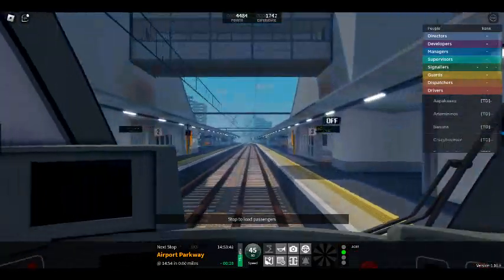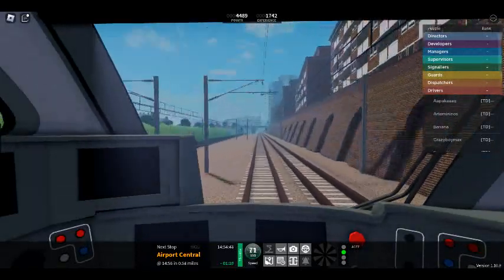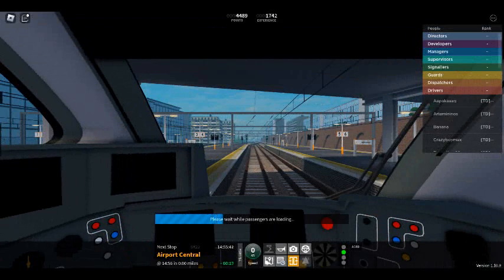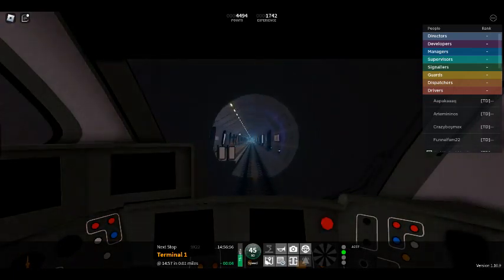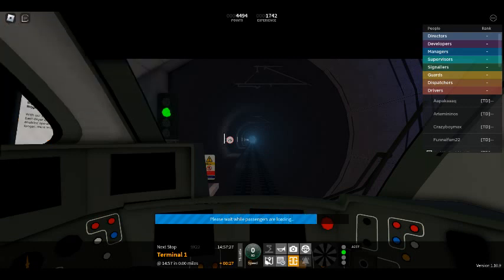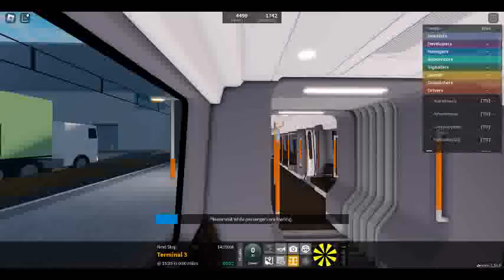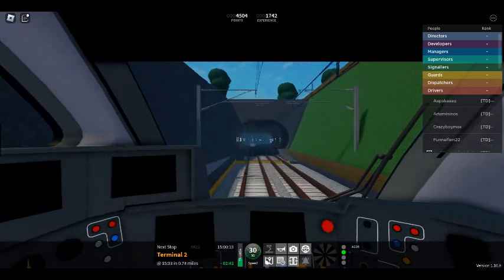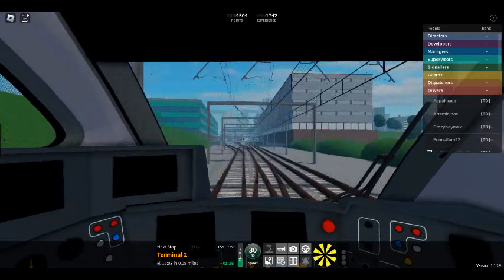First Leg of Airlink Shuttle Route from Airport Parkway to Terminal 2 Via all terminals.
What should be my next?